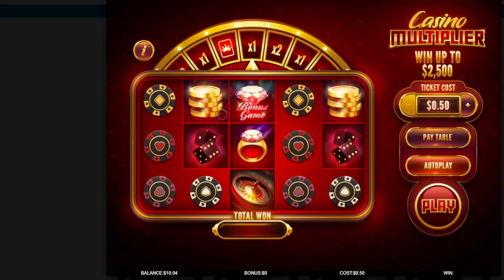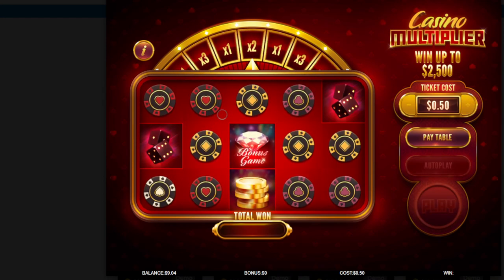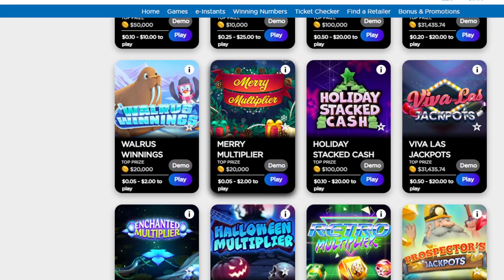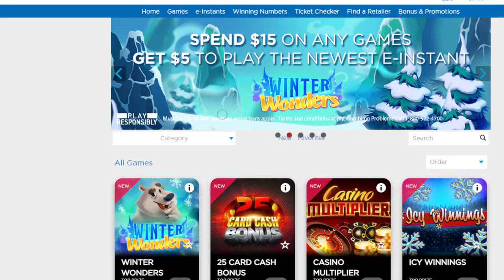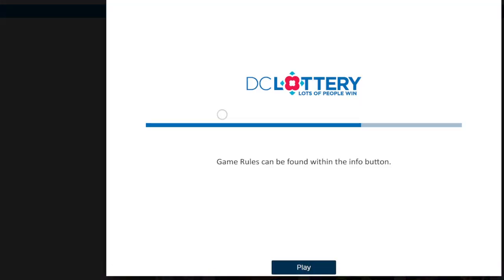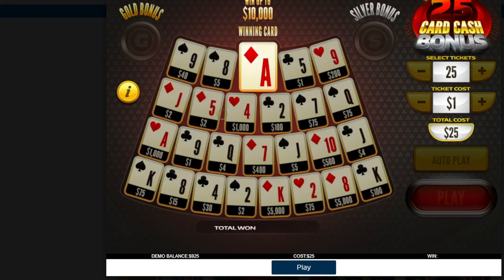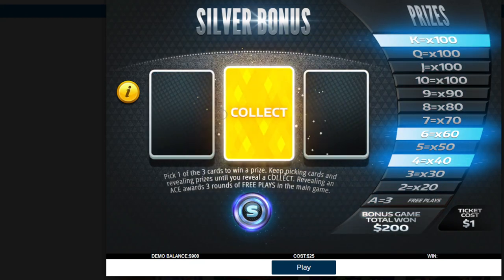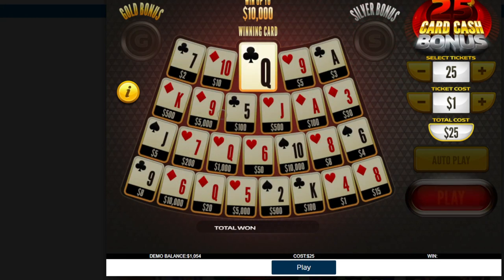25 CARD CASH with BONUS